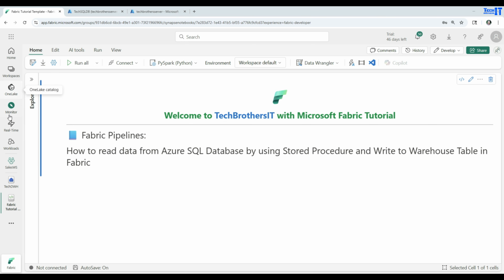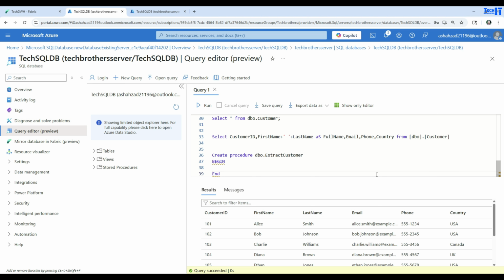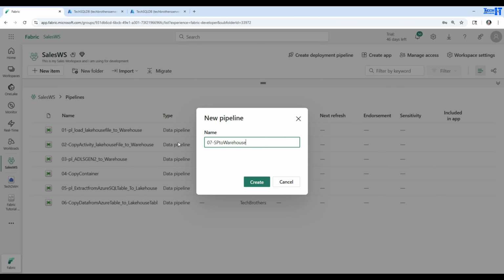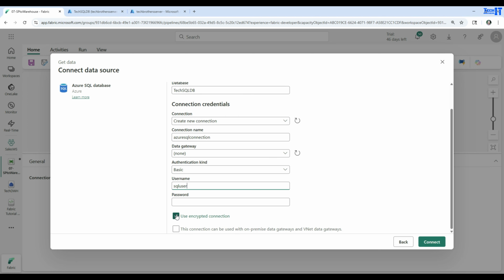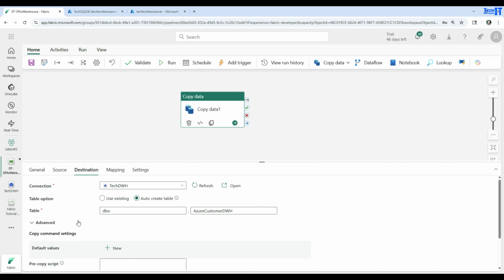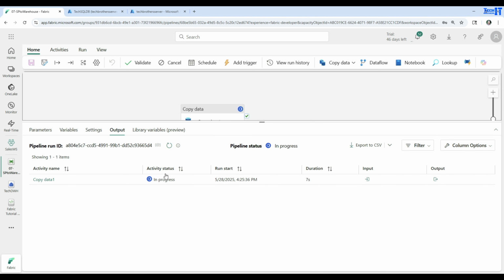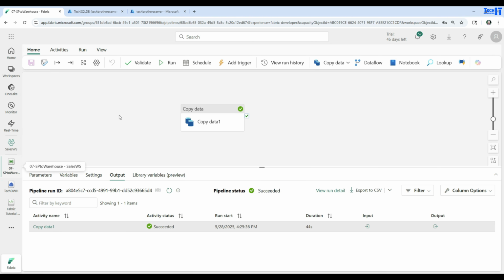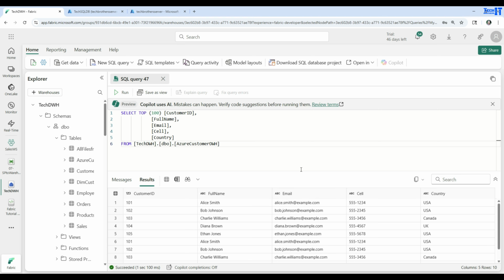Call Stored Procedures from Azure SQL DB & Load to Warehouse Table | Microsoft Fabric Tutorial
Welcome to Episode 55 of the Microsoft Fabric Tutorial series by TechBrothersIT! In this advanced guide, you'll learn how to execute Azure SQL Database stored procedures and automatically write the results to a Fabric Warehouse Table—perfect for enterprise ETL workflows.

Step-by-Step Coverage:
✅ Connect to Azure SQL DB in Fabric (with secure authentication)
✅ Call stored procedures with input parameters
✅ Configure Warehouse Table as destination (schema mapping made easy)
✅ Handle complex scenarios:

Process multiple result sets

Manage transactions and error handling
✅ Performance optimization for large datasets

📌 Why This Matters:

Stored procedures enable reusable business logic (e.g., data cleansing, aggregations)

Warehouse Tables provide SQL-compatible analytics with seamless Power BI integration